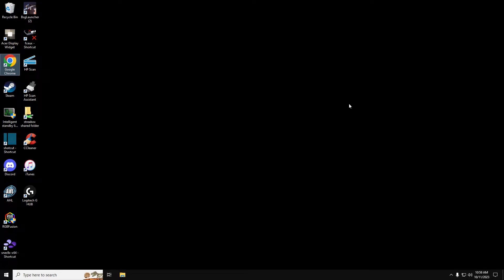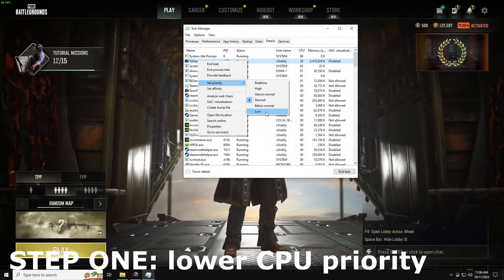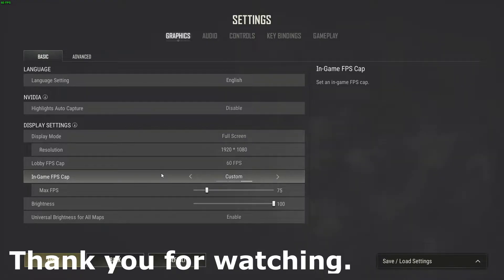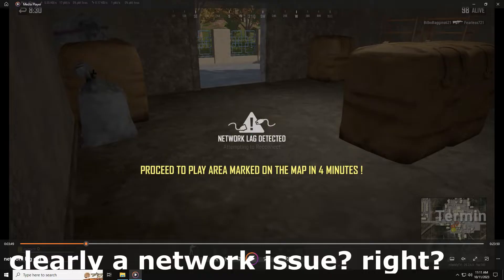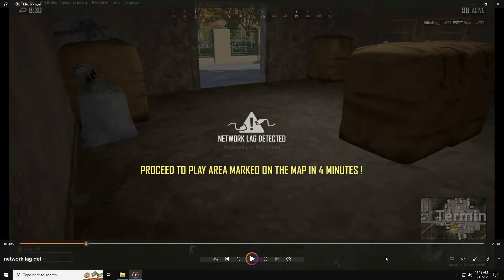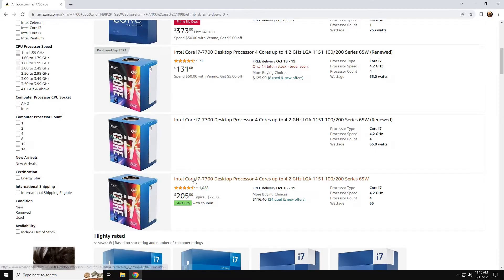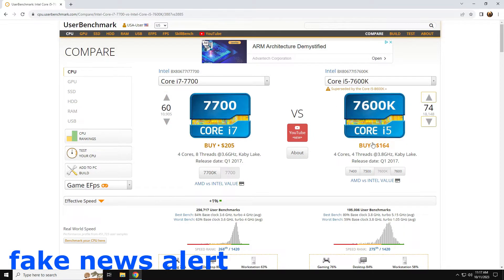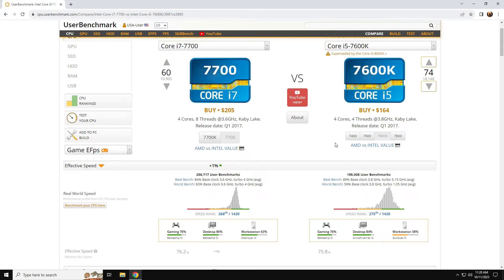100% CPU in PUBG? fixed.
Do you have 100% CPU use in PUBG (or potentially other games)? If so you're in the right place because I've got the fix for you. This video is divided into two sections, first I'll tell you how I fixed this problem then the second part details how I came to figure it out and finally what I did to fix it for good.

Apologies in advance for rambling and nerding out but this issue really drove me crazy! I realize this is kind of a niche situation but if this video helps even one other person out there it was worth making.